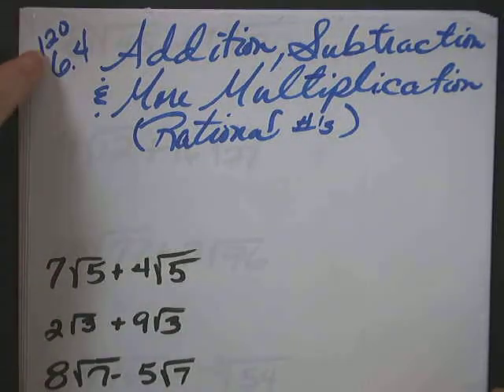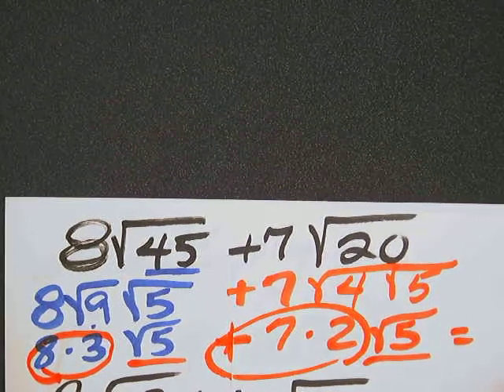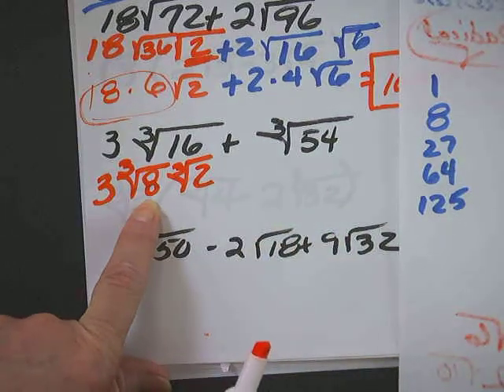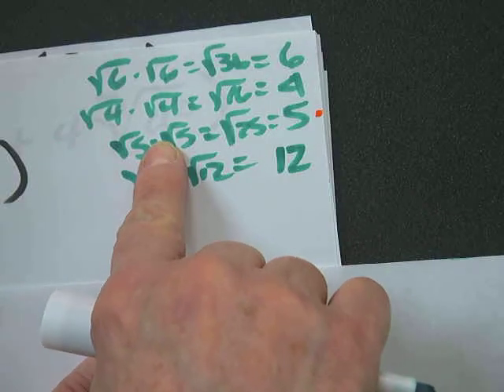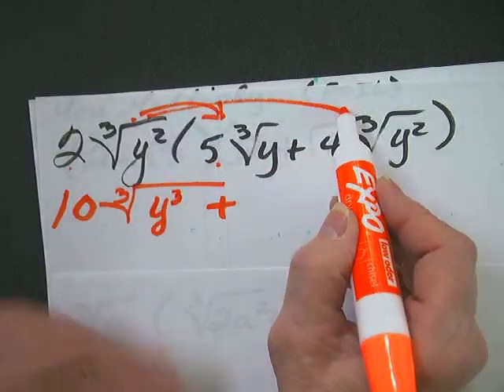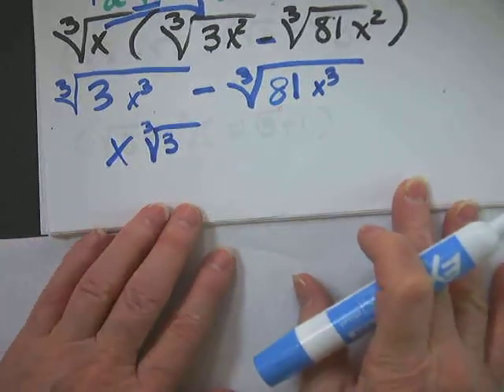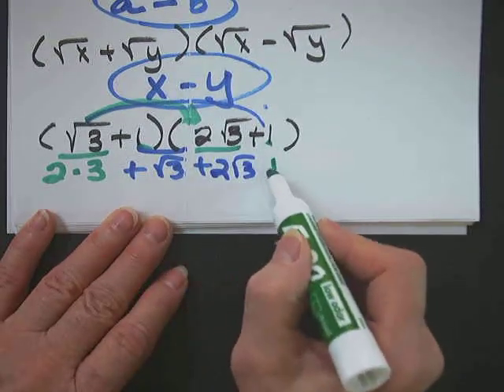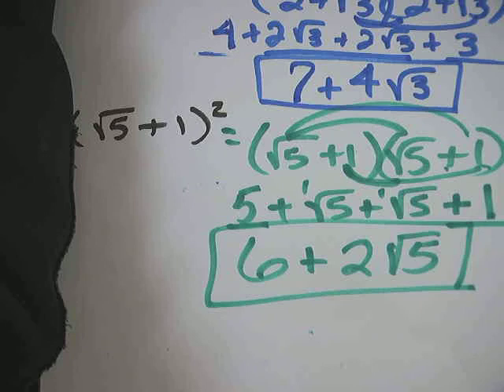Math 120 6 4 Addition, Subtraction and More Multiplication Radical numbers